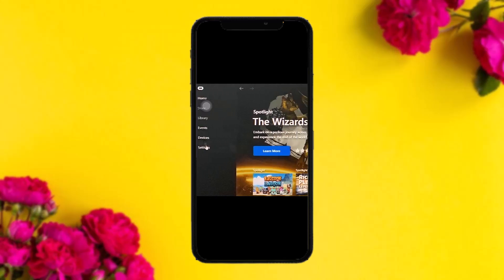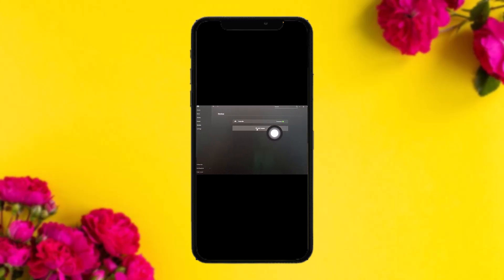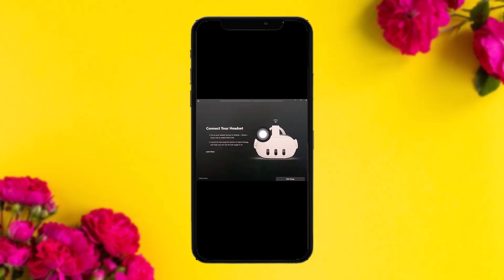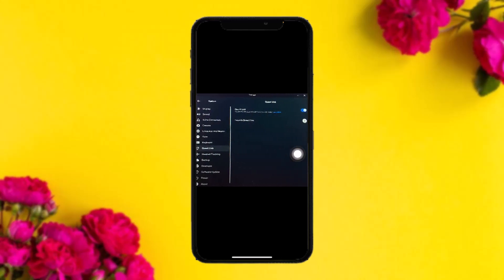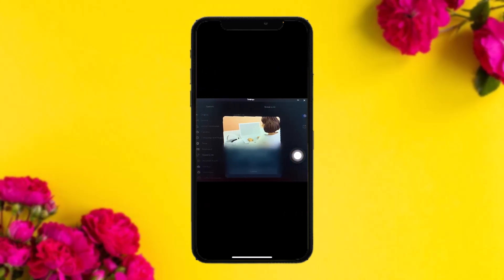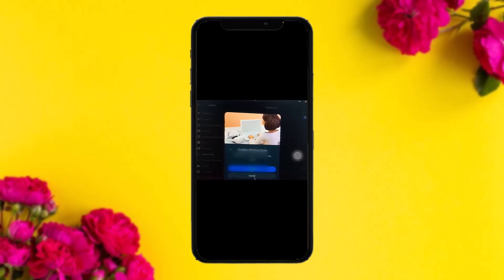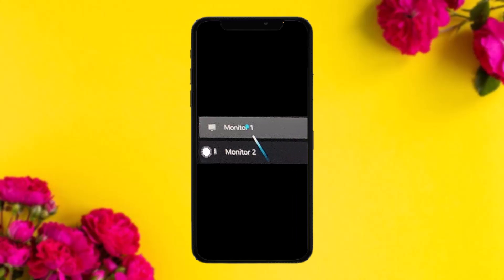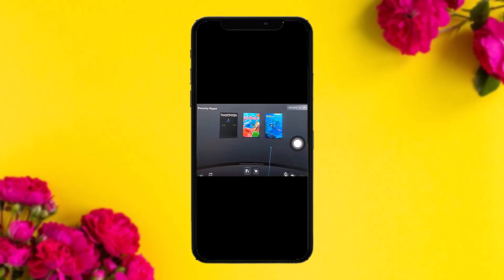How to Play Steam VR Games on Meta Quest 3: A Comprehensive Guide - 2024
In this video I'll walk you through the steps on How To Play SteamVR Games On Meta Quest 3